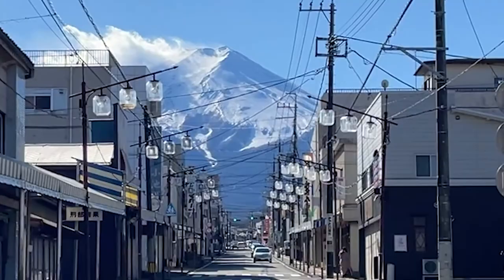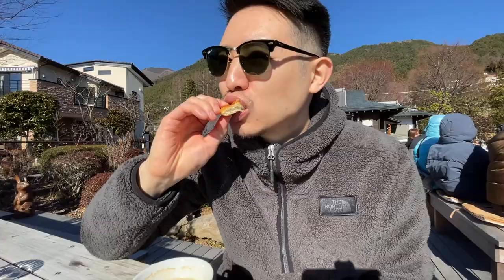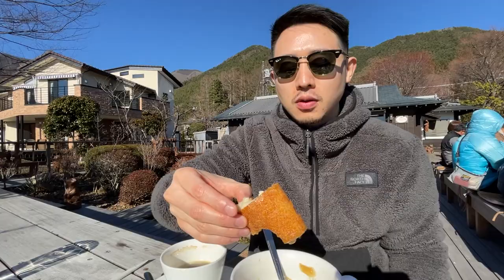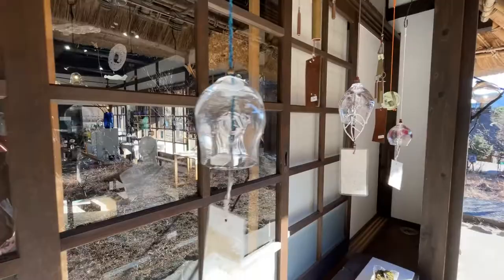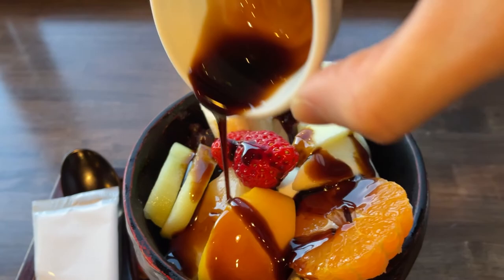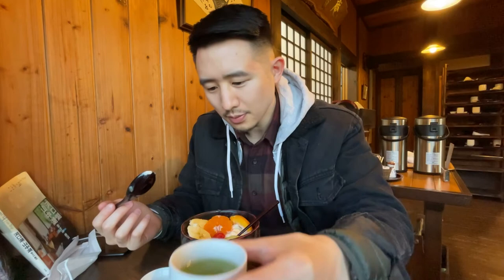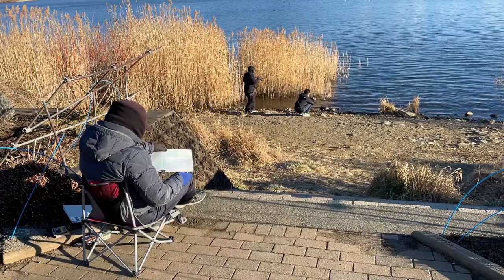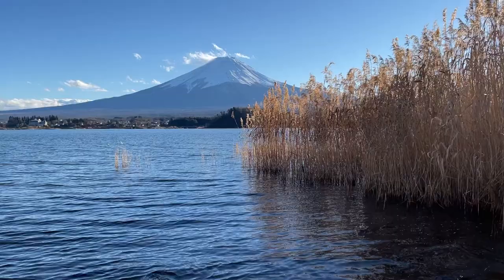🇯🇵Delicious food and things to do near Mt. Fuji/Kawaguchiko 🗻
This is my new favorite day trip from Tokyo.  About a 1.5 hr drive from Tokyo is the Fujiyoshida area in Yamanashi.  This is a quick tour of some of the best things to do!

♪ Travel (Prod. by Lukrembo)